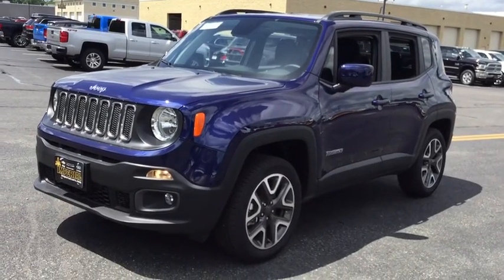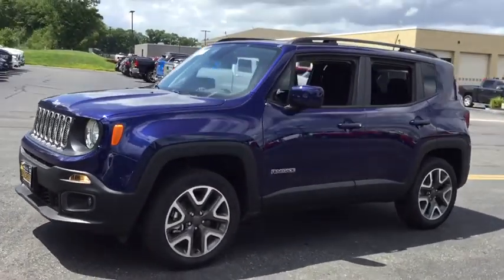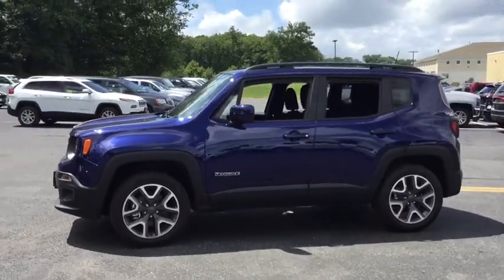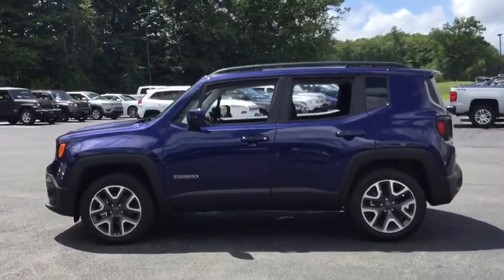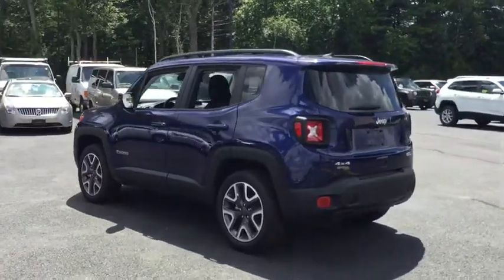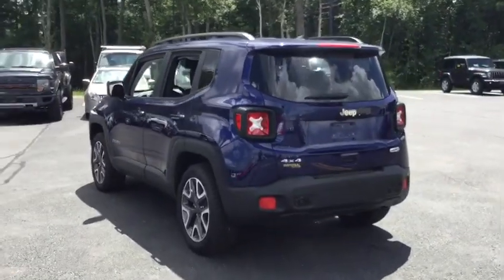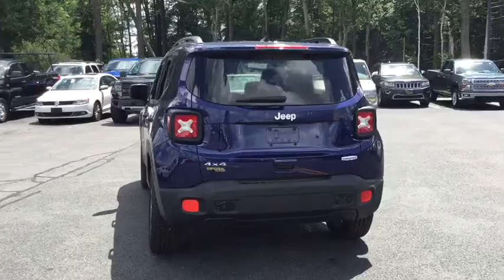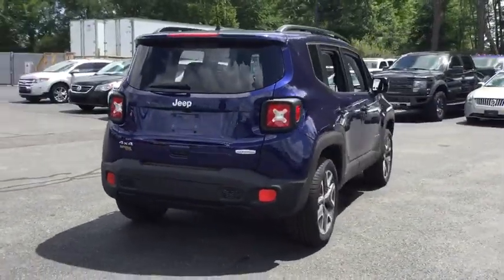2018 Jeep Renegade Near me Milford, Mendon, Worcester, Framingham MA, Providence, RI S18597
Jetset Blue New 2018 Jeep Renegade available near me in Milford, Massachusetts at Imperial CDJR. Servicing the Mendon, Worcester, Framingham MA, Providence, RI area.

Imperial CDJR
18 Uxbridge Rd

Latitude trim, Jetset Blue exterior. iPod/MP3 Input, Satellite Radio, Dual Zone A/C, Bluetooth, TRANSMISSION: 9-SPEED 948TE AUTOMATIC... ENGINE: 2.4L I4 ZERO EVAP M-AIR, QUICK ORDER PACKAGE 2EJ, PASSIVE ENTRY REMOTE START PACKAGEKEY FEATURES INCLUDE4x4, Back-Up Camera, Turbocharged, Satellite Radio, iPod/MP3 Input, Bluetooth, Dual Zone A/C Rear Spoiler, MP3 Player, Privacy Glass, Steering Wheel Controls, Child Safety Locks.OPTION PACKAGESENGINE: 2.4L I4 ZERO EVAP M-AIR 3.734 Final Drive Ratio, Engine Oil Cooler, Zero Evaporate Emissions Control System, WHEELS: 18 X 7.0 ALUMINUM Tires: 225/55R18 AS, PASSIVE ENTRY REMOTE START PACKAGE Remote Start System, Passive Entry/KEYLESS-GO, QUICK ORDER PACKAGE 2EJ Engine: 2.4L I4 ZERO EVAP M-AIR, Transmission: 9-Speed 948TE Automatic, Wheels: 17 x 7.0 Aluminum, Tires: 215/60R17 BSW AS Touring, TRANSMISSION: 9-SPEED 948TE AUTOMATIC Vinyl Shift Knob.EXPERTS REPORTThe 2018 Jeep Renegade doesn't just look more rugged and off-road capable than its rivals in the compact SUV class, it actually is. -KBB.com..The Buy For Price reflects all applicable manufacturer rebates and/or incentives (not all will qualify) and is based on retail purchase with additional dealer discounts including a $1,000 Imperial Trade Assistance Bonus for qualifying 2007 or newer trades. Our RED TAG buy for specials are available exclusively through our phone and internet department. Price subject to change if manufacturer rebates change. Lease, business and fleet acquisitions may result in a different pricing and rebate structure. Price does not include tax, title, registration, and documentation fee or other applicable fees. Vehicle must be paid in full and take same day delivery from dealer stock. No wholesalers or dealers. Call or email our phone and internet team for the most current rebate information and Imperial discounts. Our Red Tag price online is for our market area only. Price cannot be combined with any other discounts or promotions. Not responsible for typographical or pricing errors. May include vehicle demonstrators. Stock photos may be used and picture may not reflect actual vehicle. Transparency is our goal.
QUICK ORDER PACKAGE 2EJ  -inc: Engine: 2.4L I4 ZERO EVAP M-AIR  Transmission: 9-Speed 948TE Automatic  Wheels: 17 x 7.0 Aluminum  Tires: 215/60R17 BSW AS Touring,PASSIVE ENTRY REMOTE START PACKAGE  -inc: Remote Start System  Passive Entry/Keyless Go,TIRES: 225/55R18 AS,ENGINE: 2.4L I4 ZERO EVAP M-AIR  -inc: 3.734 Final Drive Ratio  Engine Oil Cooler  Zero Evaporate Emissions Control System,JETSET BLUE,BLACK  PREMIUM CLOTH BUCKET SEATS,TRANSMISSION: 9-SPEED 948TE AUTOMATIC  -inc: Vinyl Shift Knob,WHEELS: 18 X 7.0 ALUMINUM  -inc: Tires: 225/55R18 AS,3.734 FINAL DRIVE RATIO,Turbocharged,Four Wheel Drive,Power Steering,ABS,4-Wheel Disc Brakes,Brake Assist,Aluminum Wheels,Tires - Front All-Season,Tires - Rear All-Season,Heated Mirrors,Power Mirror(s),Rear Defrost,Intermittent Wipers,Variable Speed Intermittent Wipers,Privacy Glass,Rear Spoiler,Power Door Locks,Daytime Running Lights,Automatic Headlights,Fog Lamps,AM/FM Stereo,Satellite Radio,Bluetooth Connection,MP3 Player,Steering Wheel Audio Controls,Auxiliary Audio Input,Pass-Through Rear Seat,Rear Bench Seat,Adjustable Steering Wheel,Trip Computer,Power Windows,Leather Steering Wheel,Keyless Start,Keyless Entry,Cruise Control,Climate Control,Multi-Zone A/C,Cloth Seats,Bucket Seats,Driver Vanity Mirror,Passenger Vanity Mirror,Driver Illuminated Vanity Mirror,Passenger Illuminated Visor Mirror,Floor Mats,Smart Device Integration,Engine Immobilizer,Traction Control,Stability Control,Front Side Air Bag,Tire Pressure Monitor,Driver Air Bag,Passenger Air Bag,Front Head Air Bag,Rear Head Air Bag,Passenger Air Bag Sensor,Knee Air Bag,Child Safety Locks,Back-Up Camera